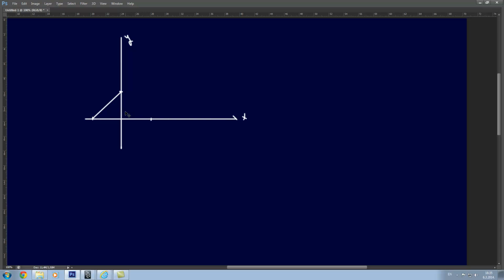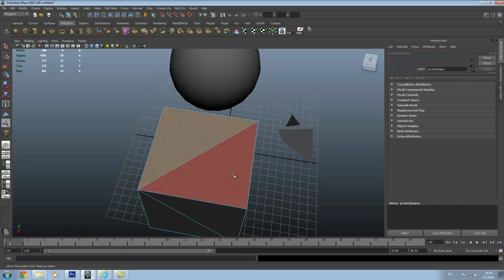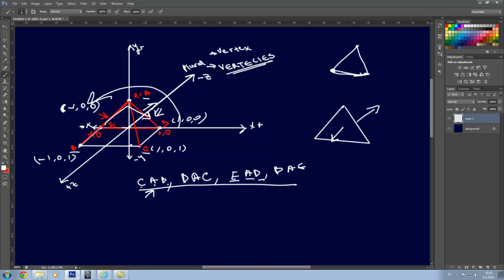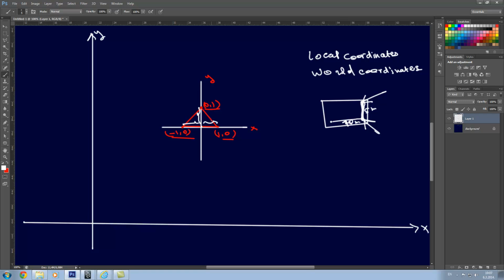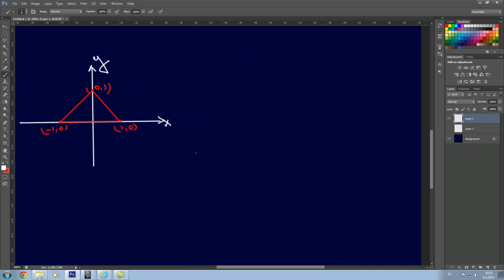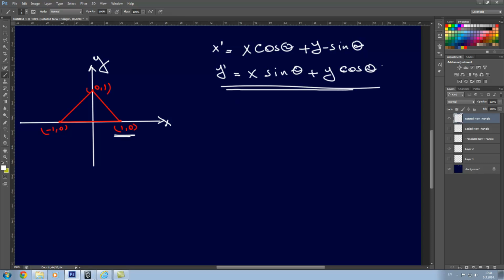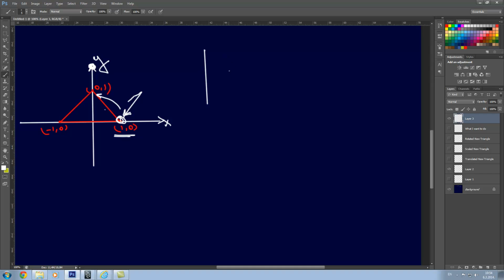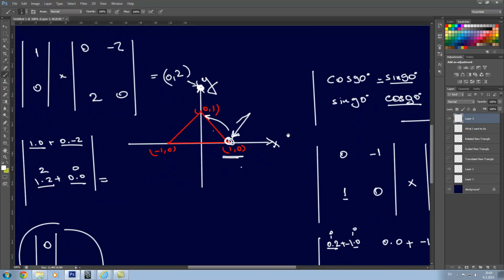KGR - Introduction to Computer Graphics Part1